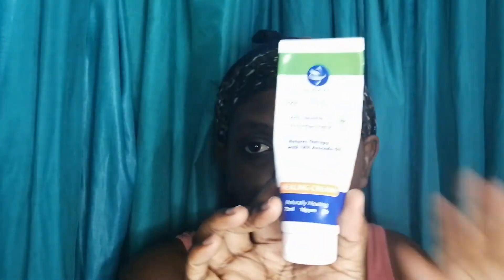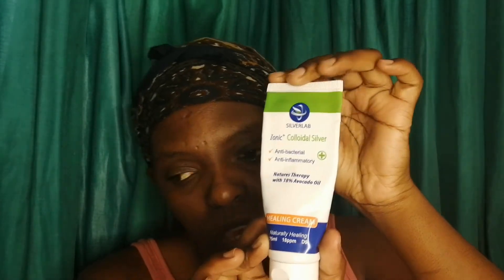An affordable daily skin care routine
Apart from my home remedy face masks, here is my daily skincare routine for both dry to sensitive skin. Please try this out and leave your reviews in the comment section, down below.

Products used:
1. Pure soap 150g
2. Micellar oil-infused cleansing water 400ml (200 uses)
3. Ionic+ Collodial silver healing cream 75ml